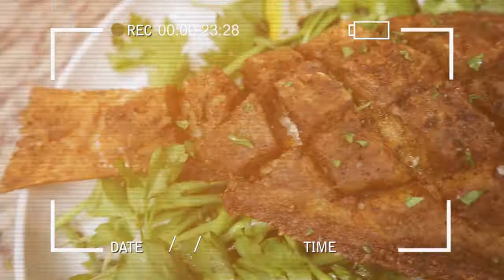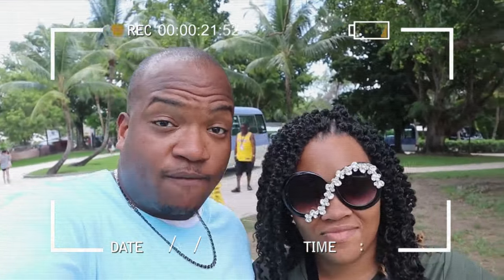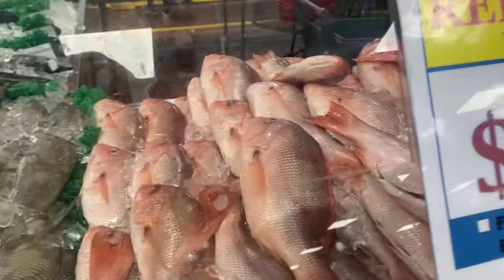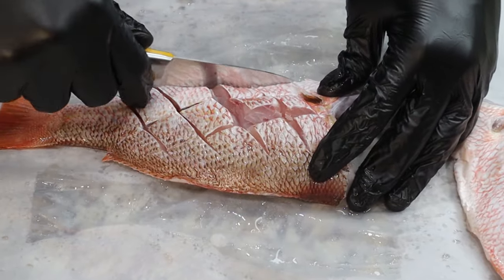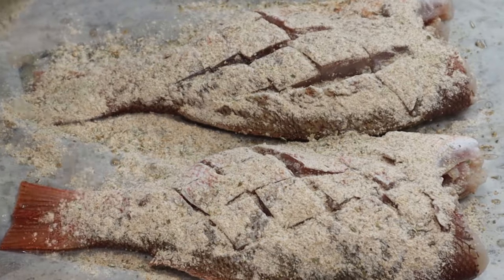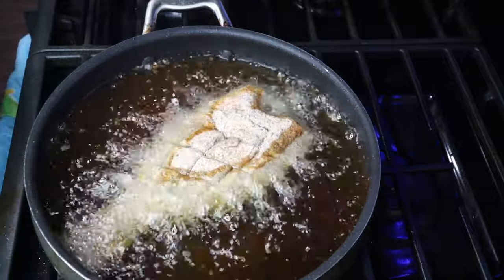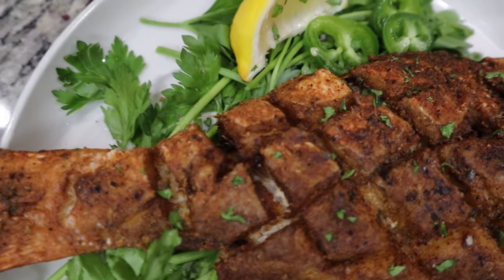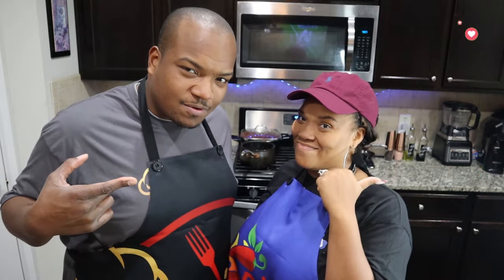SUPER EASY Deep Fried Whole Red Snapper Recipe | Ready in 10 minutes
This delicious whole fried red snapper is sure to please dropped in hot grease and seasoned to perfection with our seafood fish fry. We will show you how to deep fry this Caribbean style dish from start to finish. You have to try this recipe and give us all the details in the comments!

All of our seasonings can be found on our New Site: www. CookingwiththeCatrons.com/shop